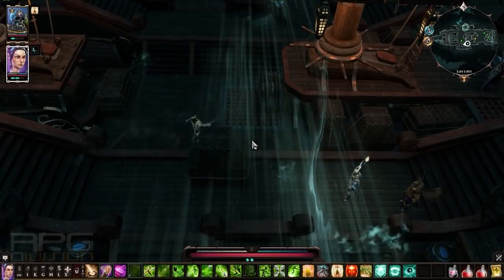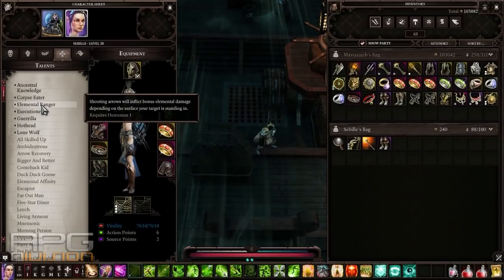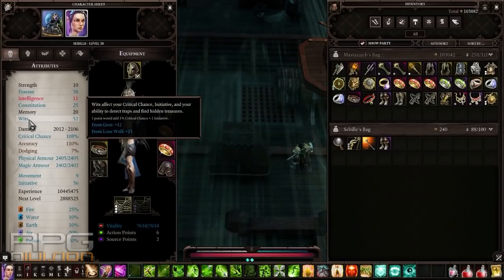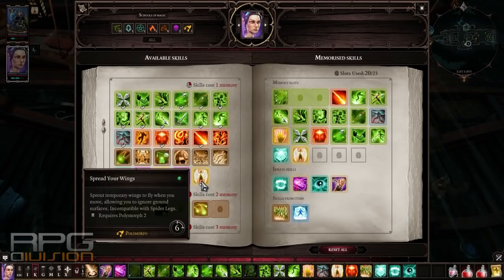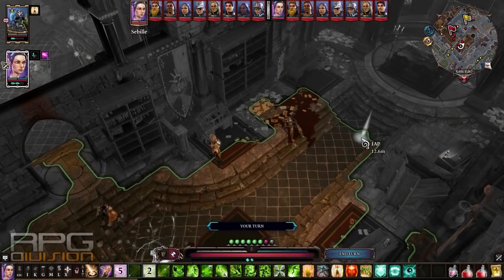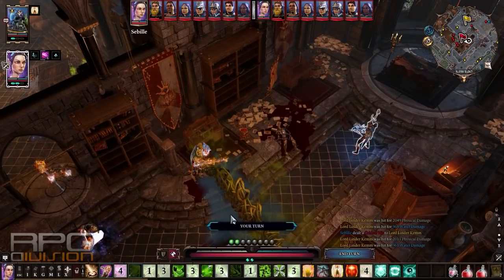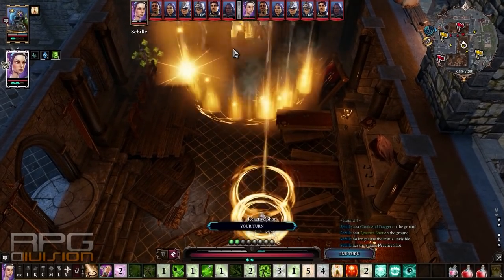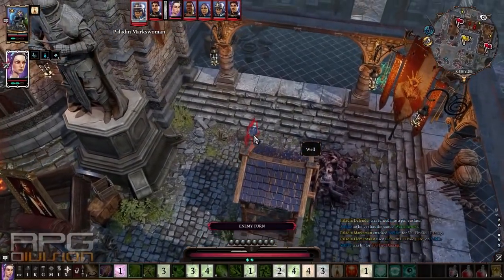DIVINITY ORIGINAL SIN 2 - ULTIMATE RANGER BUILD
UPDATE: Add Warfare to the build. It is the only multiplicative skill in game, making it the most effective for rangers. Max it out.

(2017) Divinity Original Sin 2 Ultimate Ranger Build